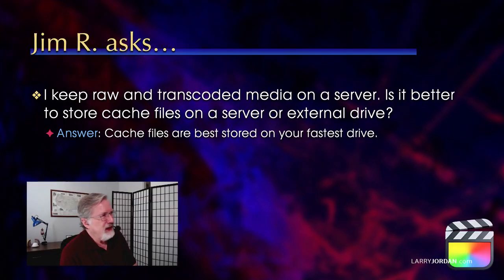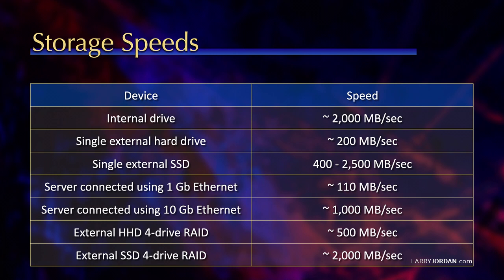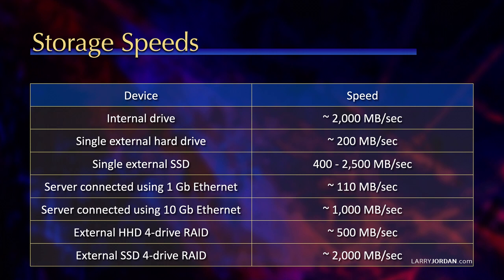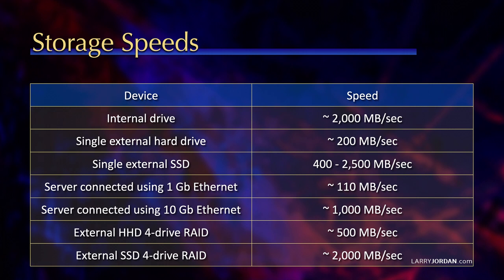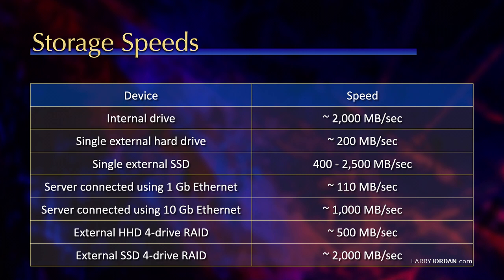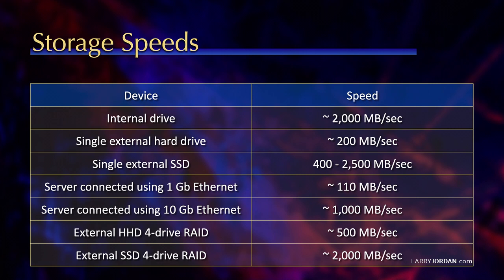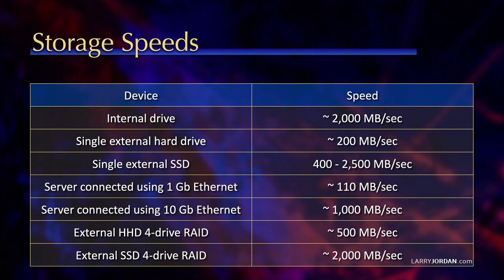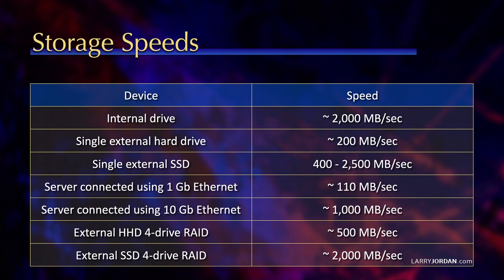Where to Store Media in Apple Final Cut Pro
"Where to Store Media in Apple Final Cut Pro" is an excerpt from a recent PowerUp webinar - "Ask Larry Anything!" - presented by Larry Jordan.

"Ask Larry Anything," is a free-form conversation about, well, anything you want to ask. In this short video tutorial, Larry Jordan explains where to store media in Apple Final Cut Pro and how the storage you use affects performance. This also includes a chart detailing the speed of different storage.